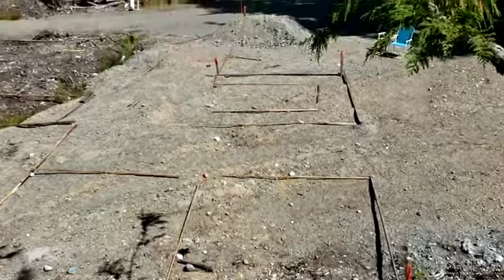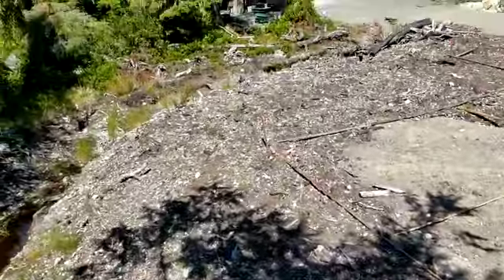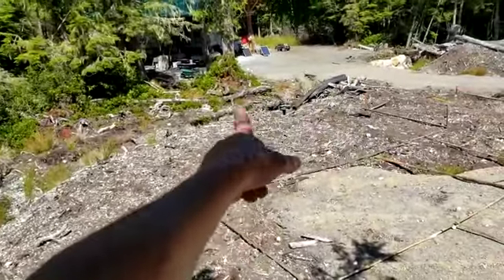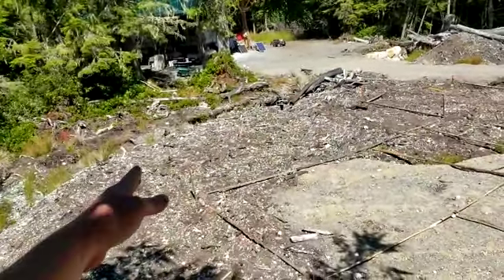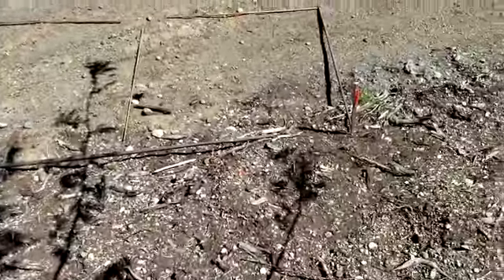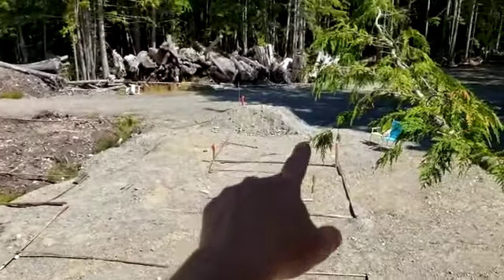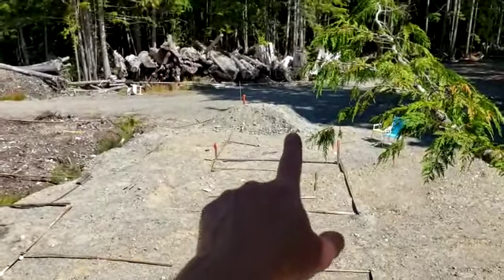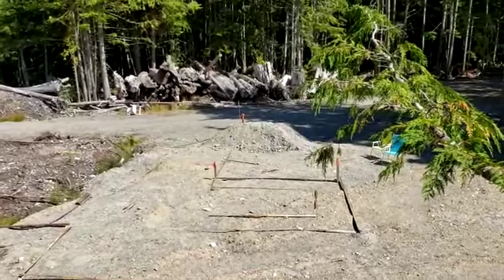building site prep 2021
Video from Helen Hunter